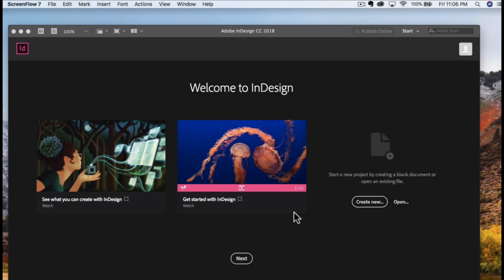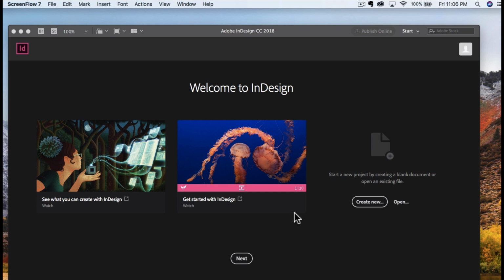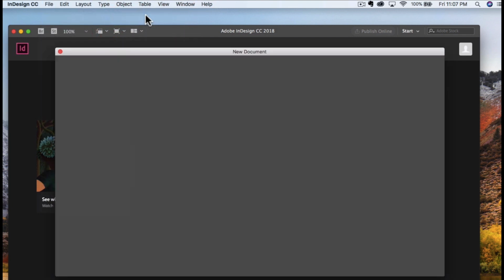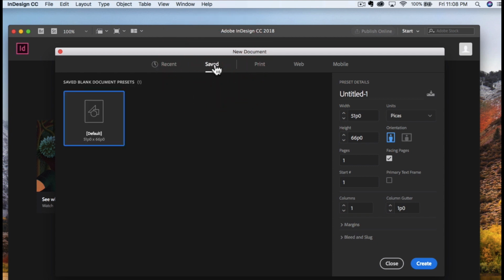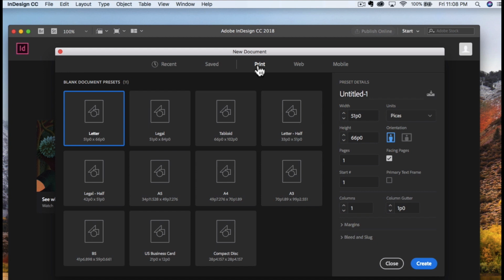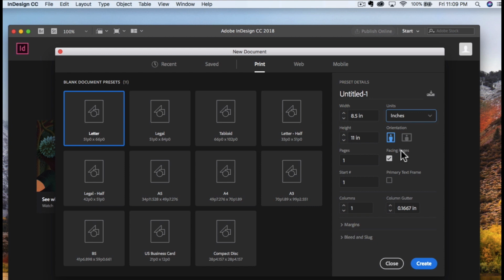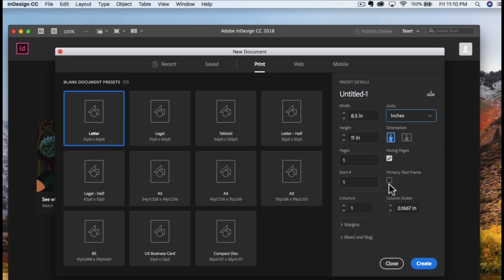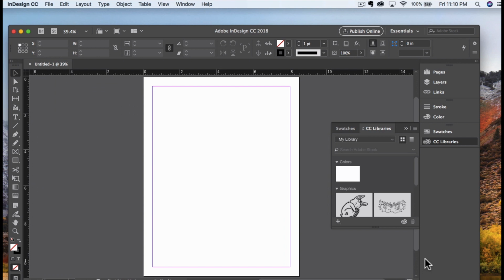Document Settings: How to create your first InDesign CC document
This video is about Document Settings: How to create your first InDesign CC document